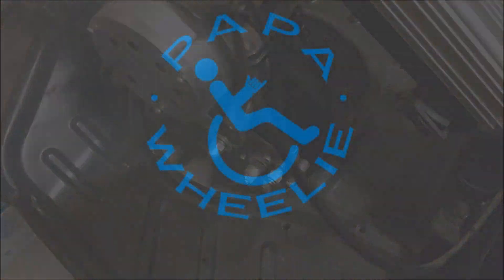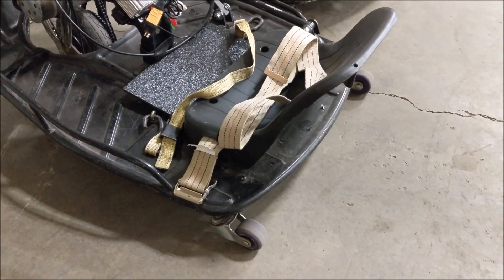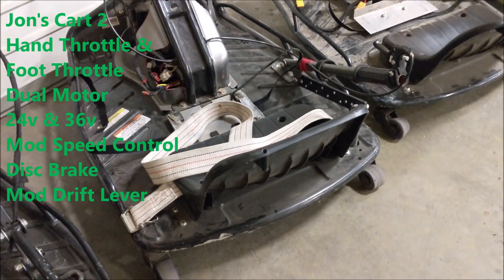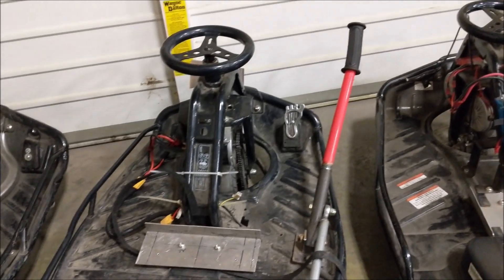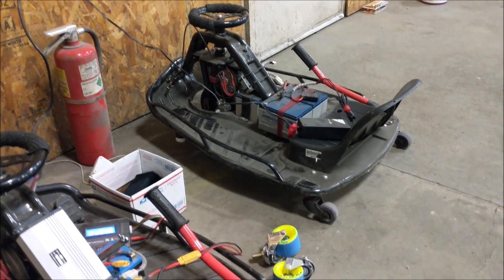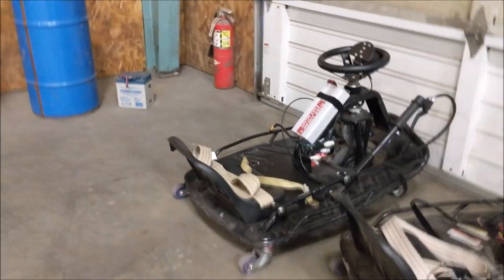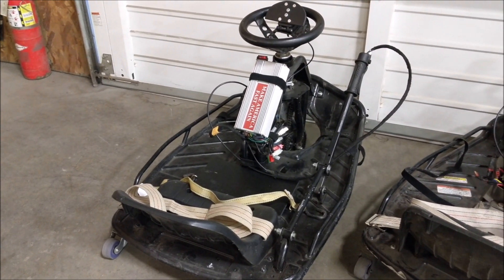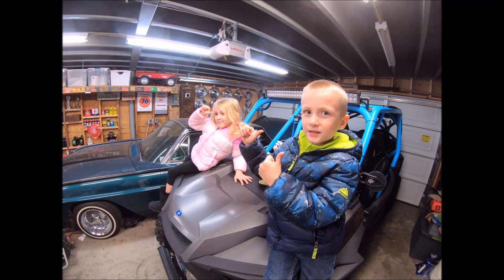Crazy Cart Speed Recipes: What makes our carts fast?? 36v, 48v, 60v, Brushless, Lithium, etc.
Quick little video showing our different combinations that dramatically increase speed and power in the Crazy Carts!